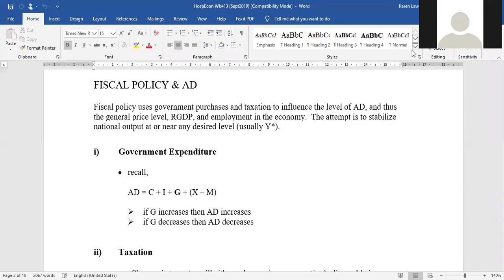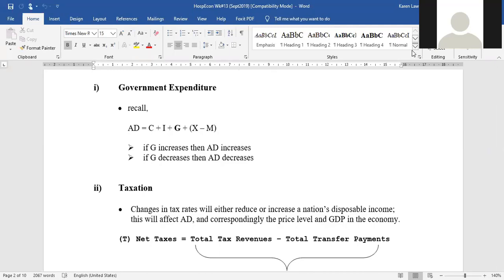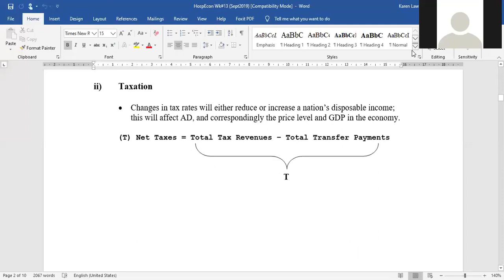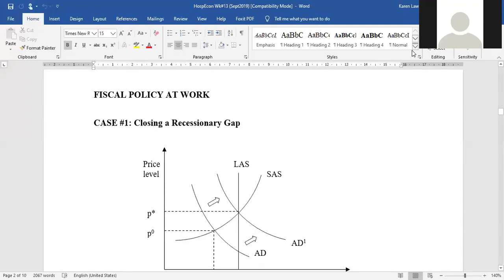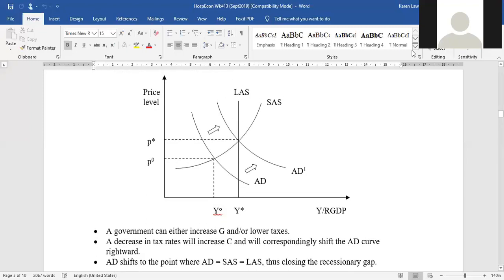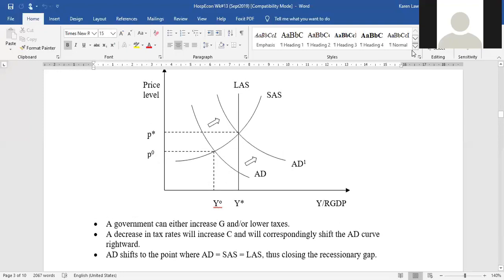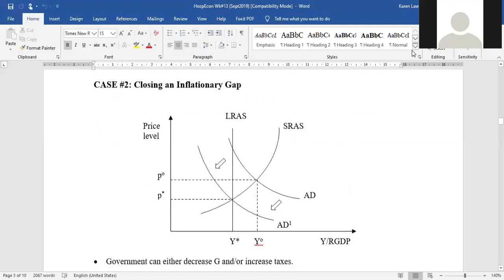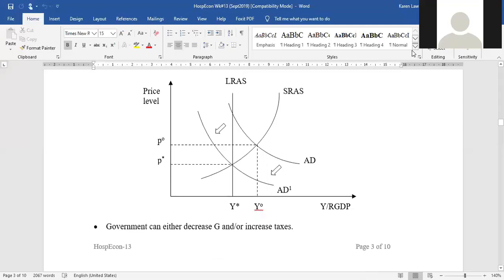Econ1150 Lec#10 2 Fiscal Policy